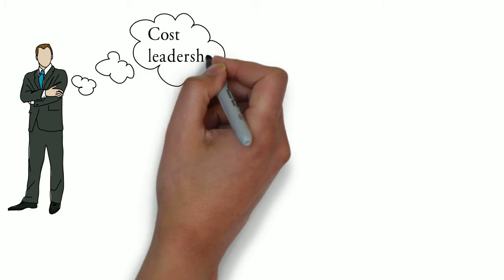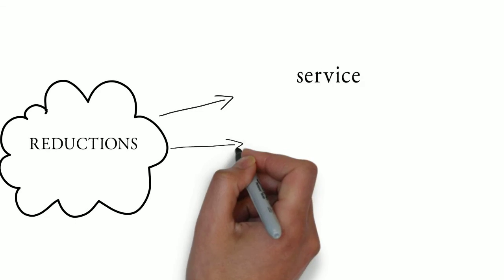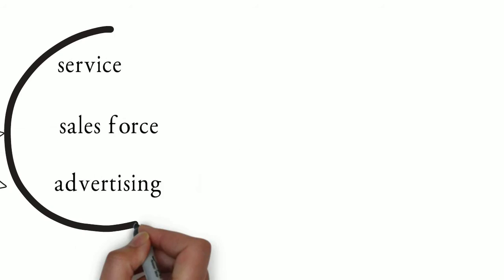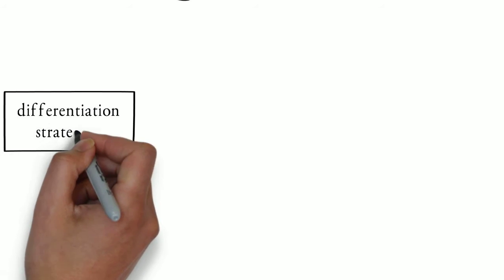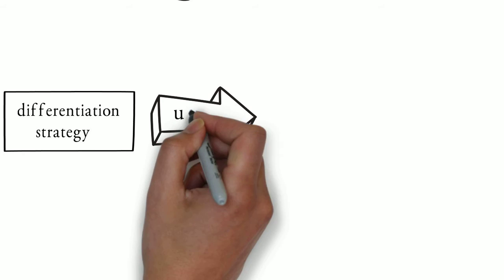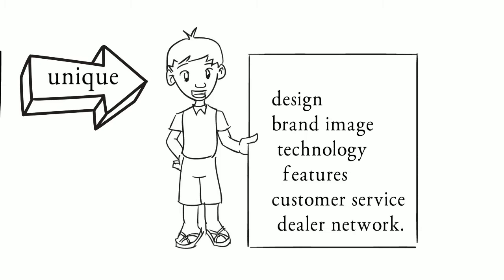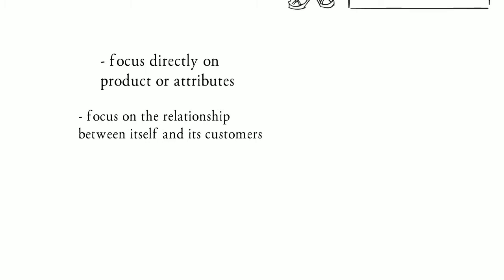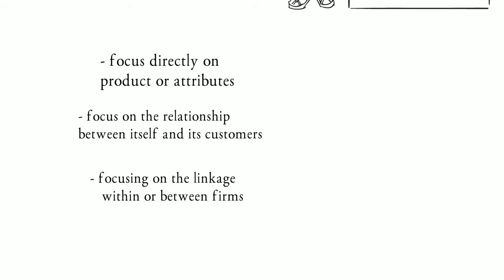mad wind HD